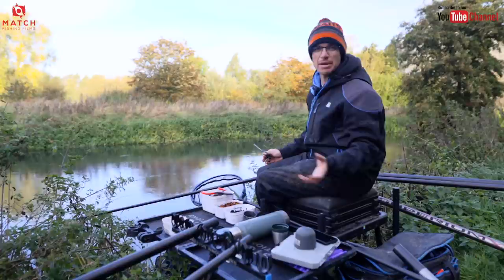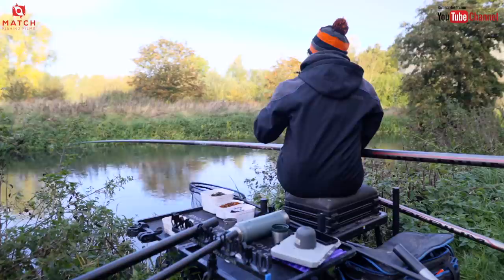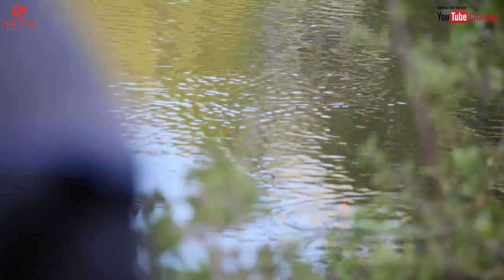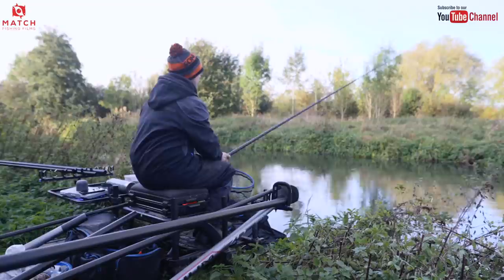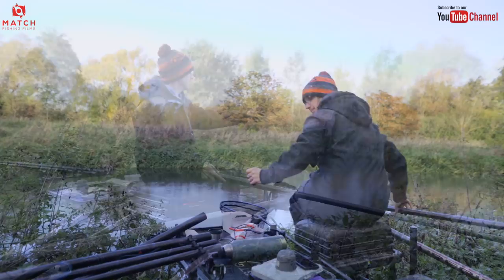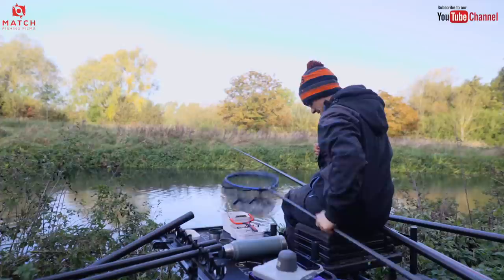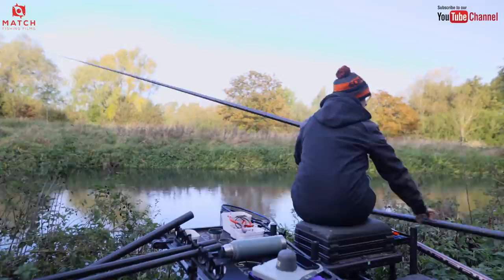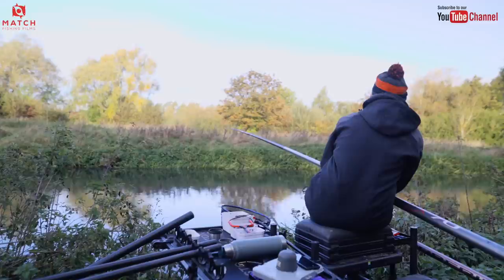River Fishing At Its BEST 😍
It's been a busy time for me lately and grabbing short sessions like this mean the world to me! A simple trip to the River Nene for a spot of pole fishing was just what the doctor ordered and the results certainly exceeded expectations :)